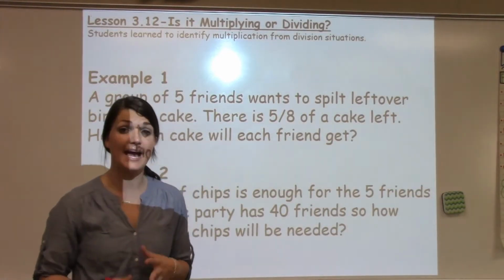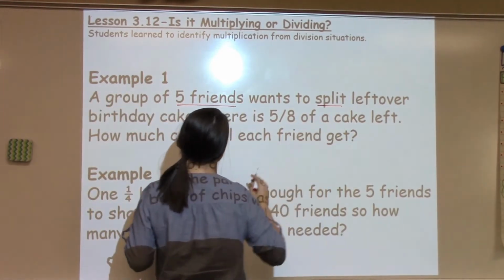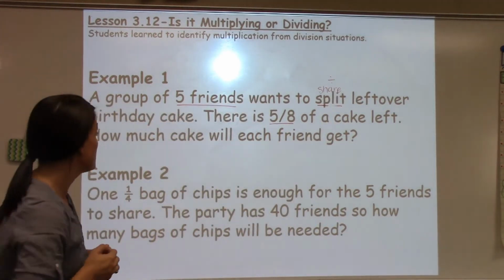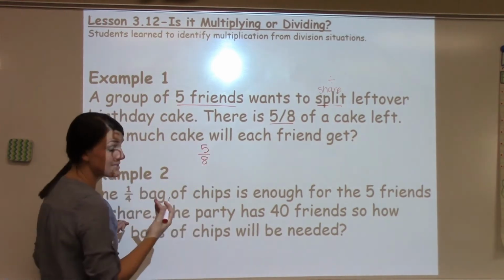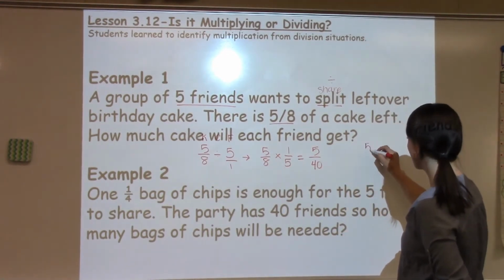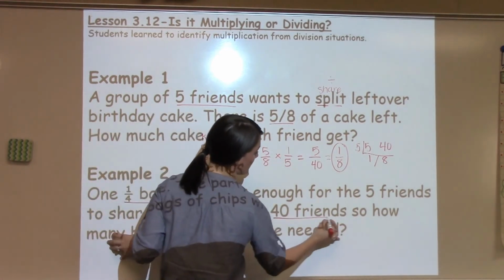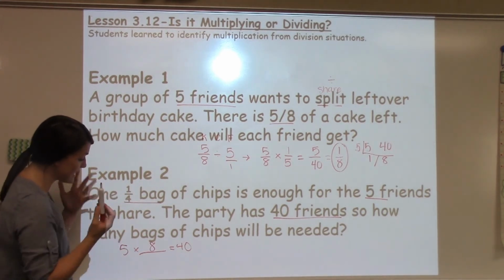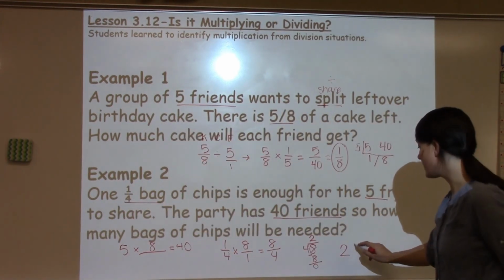6th Grade Lesson 3.12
Students learned to identify multiplication from division situations.